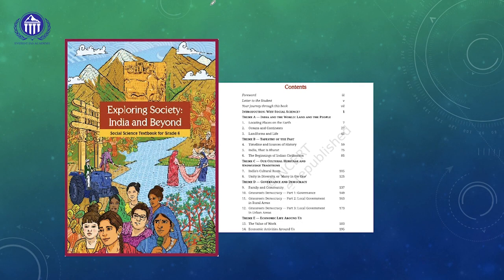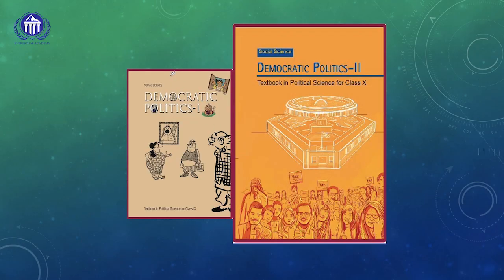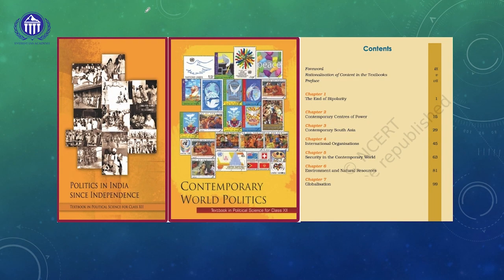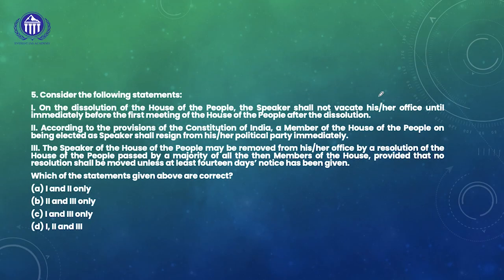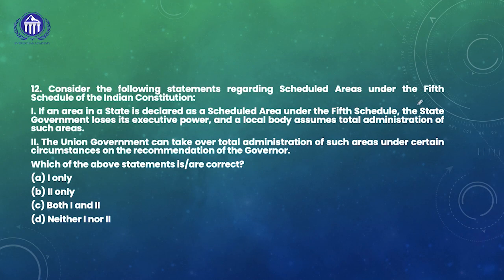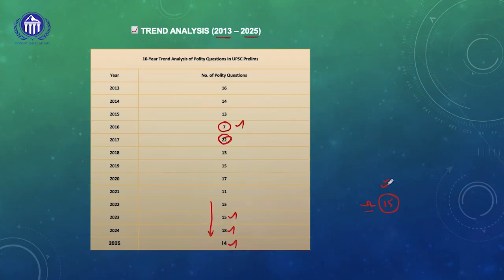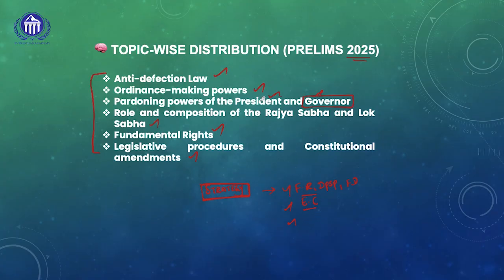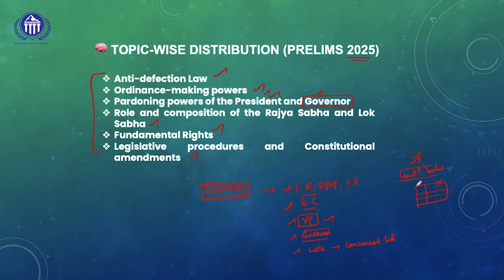How to Approach Polity Effectively for UPSC Prelims 2026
Crack Polity for UPSC Prelims 2026 with smart strategy and focused preparation! 🇮🇳
In this video, I discuss the complete approach to mastering Indian Polity — covering the booklist, 2025 question paper analysis, trend changes, and a rock-solid strategy for 2026.

📘 What you’ll learn in this video:
1️⃣ The best Polity Booklist (Lakshmikanth + Additional Sources)
2️⃣ UPSC 2025 Polity Question Analysis – topic-wise breakdown
3️⃣ How the pattern has changed in the last 3 years
4️⃣ Key areas where UPSC is shifting focus
5️⃣ A strategy roadmap to prepare effectively for 2026

💡 Whether you are a first-timer or a repeat aspirant, this video will help you decode concept clarity, question trends, and smart revision tips for Polity — one of the most crucial subjects in UPSC Prelims.

🚀 Watch till the end for actionable tips to maximize your accuracy and confidence in upsc Polity in 2026 exam!

🎯 Available Programs:
1️⃣ Exclusive Prelims Mentorship Program (G.S + CSAT)
💰 Fee: ₹11,000/- | ⏳ Duration: 7 Months
2️⃣ IPM Batch – Integrated Prelims + Mains Syllabus
💰 Fee: ₹16,000/- | ⏳ Duration: 7 Months
3️⃣ Optional Mentorship Program – Geography
💰 Fee: ₹11,000/- | ⏳ Duration: 5 Months
4️⃣ Monthly Mentorship – G.S
💰 Fee: ₹3,000/-
5️⃣ Exclusive CSAT Mentorship Program

🌟 Main Uniqueness of the Course:
1️⃣ Activity Mapping of Everyday Preparation
2️⃣ Identifying Strength & Weakness of Each Student with Personalised Timetable
3️⃣ High Focus on Priority Areas to Fetch Maximum Marks
4️⃣ Regular Doubt Clarity & Feedback Sessions
5️⃣ Constant Support through Mentorship & Motivation